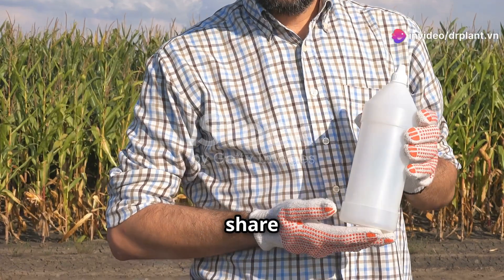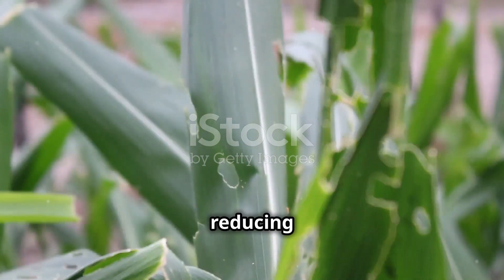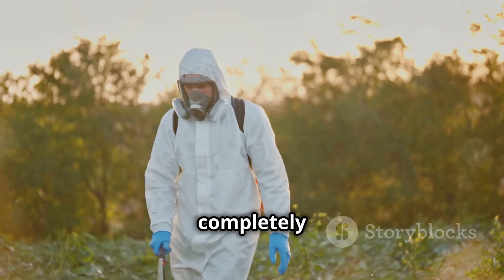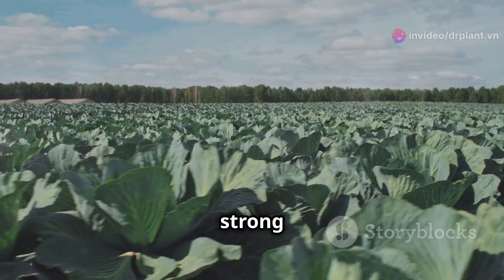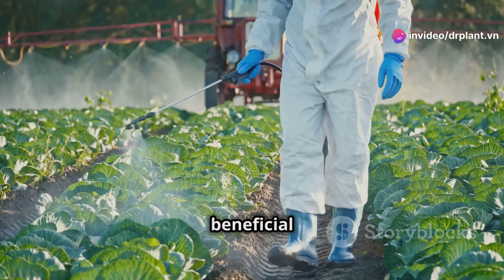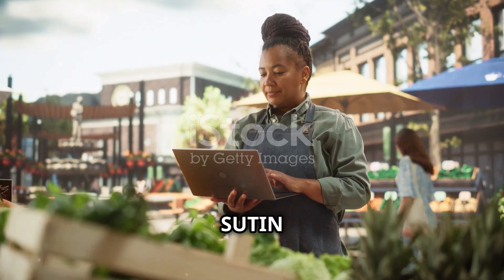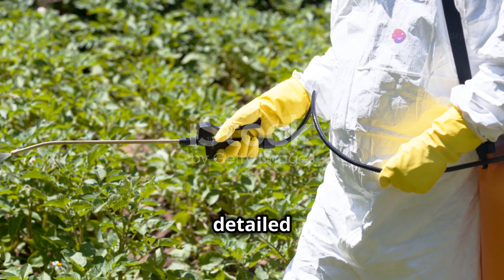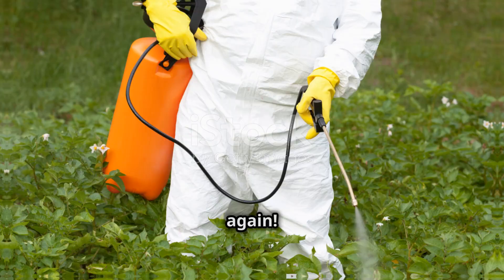SUTIN 50SC – THUỐC TRỪ SÂU...0776.755.793...thuốcbảovệthựcvật.vn sauto drplant.vn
SUTIN 50SC – THUỐC TRỪ SÂU RẦY RỆP TỐT NHẤT HIỆN NAY

SUTIN 50SC - TRẠM BẢO VỆ MẦM XANH
THÀNH PHẦN SUTIN 50SC
Acetamiprid 30g/l

Imidacloprid 20g/l

CÔNG DỤNG SUTIN 50SC
Thuốc đặc hiệu trừ sâu, rầy; tác động nội hấp, lưu dẫn mạnh, vị độc và tiếp xúc; hiệu quả rất cao đối với các loài sâu chích hút hại cây trồng. Thuốc được khuyến cáo chuyên dùng trừ rầy để phòng bệnh vàng lùn, lùn xoắn lá và lùn sọc đen phương Nam hại lúa.

HƯỚNG DẪN SỬ DỤNG SUTIN 50SC
– Cách pha, phun: Pha 30 ml thuốc với 16 – 20 lít nước. Phun ướt đều thân, lá cây trồng khi sâu, rầy mới xuất hiện.

– Liều lượng: 0,5 – 1 lít/ha.

– Lượng nước phun: 400 – 500 lít/ha.